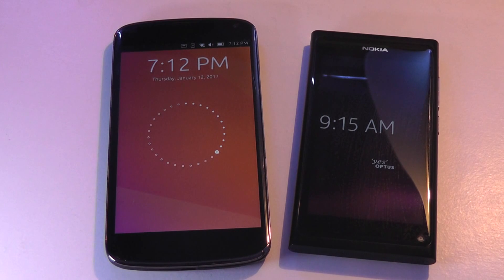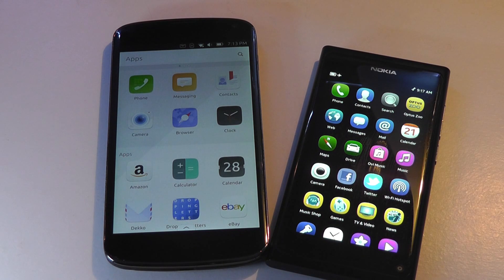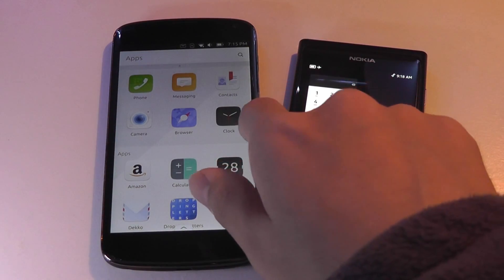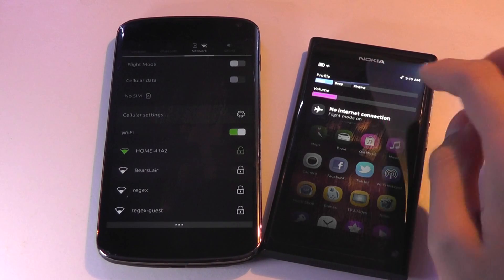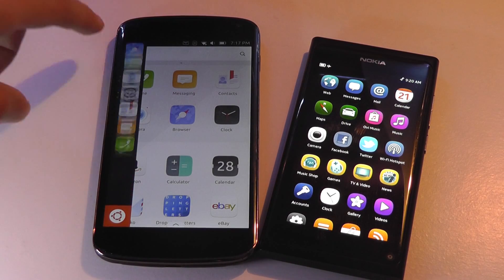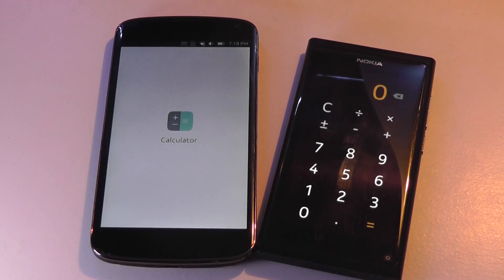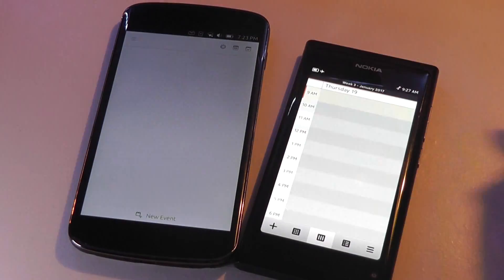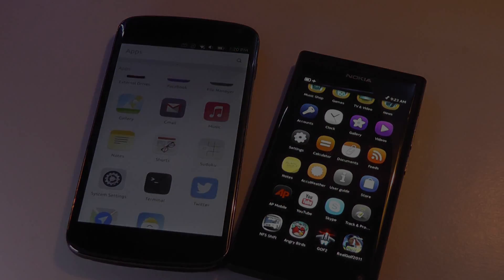Comparison: Ubuntu Touch OS versus MeeGO OS (Nokia)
We compare & contrast Canonical's Ubuntu Touch with MeeGo OS.

Nexus 4

Ubuntu Touch (also known as Ubuntu Phone) is a mobile version of the Ubuntu operating system developed by Canonical Ltd. and the Ubuntu community. It is designed primarily for touchscreen mobile devices such as smartphones and tablet computers.

Ubuntu Touch uses the Qt 5-based touch user interface and various software frameworks originally developed for Maemo and MeeGo such as oFono as telephony stack, accounts-sso for single sign-on, and Maliit for input. Using libhybris the system can often be used with Linux kernels used in Android, which makes it easily ported to most recent Android smartphones. Libertine is Ubuntu's project to run traditional desktop X applications.

MeeGo was a Linux distribution hosted by the Linux Foundation, using source code from the operating systems Moblin (produced by Intel) and Maemo (produced by Nokia).Primarily targeted at mobile devices and information appliances in the consumer electronics market, MeeGo was designed to act as an operating system for hardware platforms such as netbooks, entry-level desktops, nettops, tablet computers, mobile computing and communications devices, in-vehicle infotainment devices, SmartTV / ConnectedTV, IPTV-boxes, smart phones, and other embedded systems.